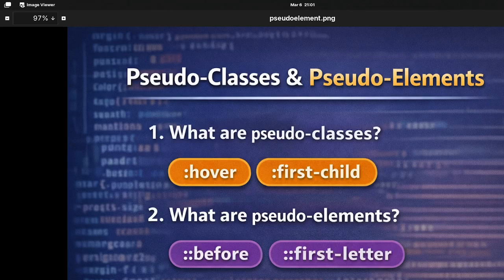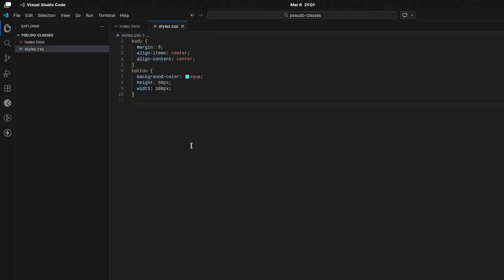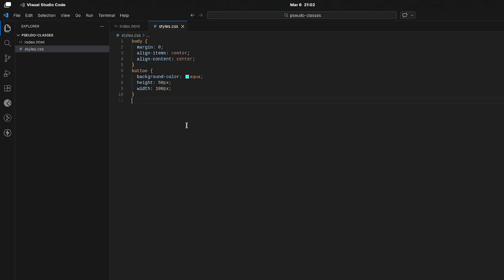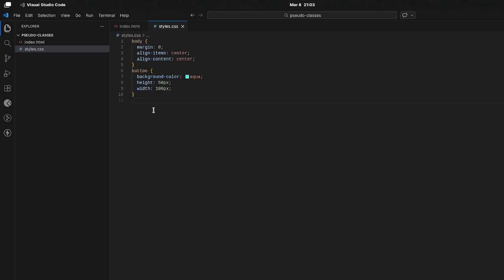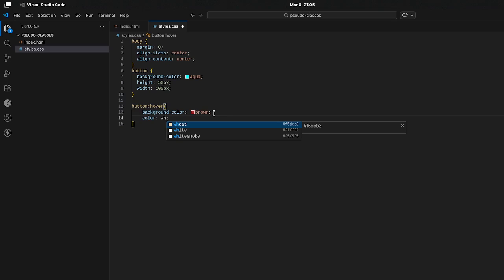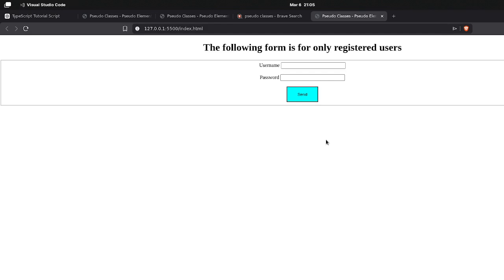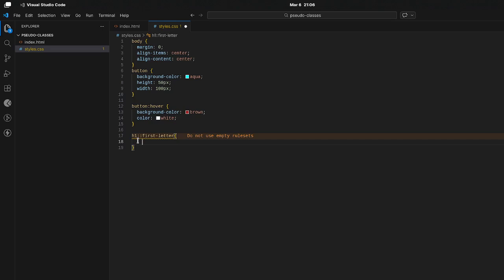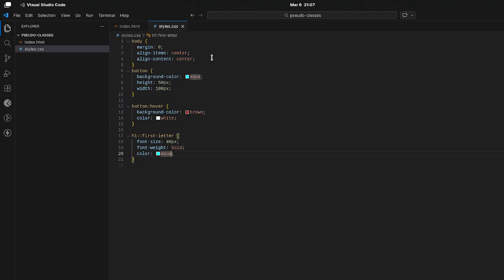CSS Pseudo-Classes vs Pseudo-Elements Explained (Beginner Tutorial)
In this tutorial, you will learn the difference between **CSS pseudo-classes** and **pseudo-elements**.

Pseudo-classes allow us to style elements based on their **state**, such as when a user hovers over a button or focuses on an input field.

Pseudo-elements allow us to style **specific parts of an element**, such as the first letter of a paragraph or content that appears before or after an element.

In this video we cover:

1. What pseudo-classes are
2. What pseudo-elements are
3. Key differences between pseudo-classes and pseudo-elements
4. Practical examples using :hover, :first-child, ::before, and ::first-letter

This tutorial is beginner friendly and perfect for developers learning CSS selectors.

Timestamps:
00:00 Introduction
00:40 What are Pseudo-Classes
03:10 Examples of Pseudo-Classes
06:00 What are Pseudo-Elements
08:20 Examples of Pseudo-Elements
12:00 Final Summary